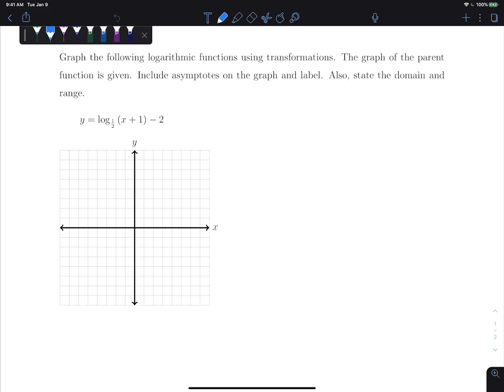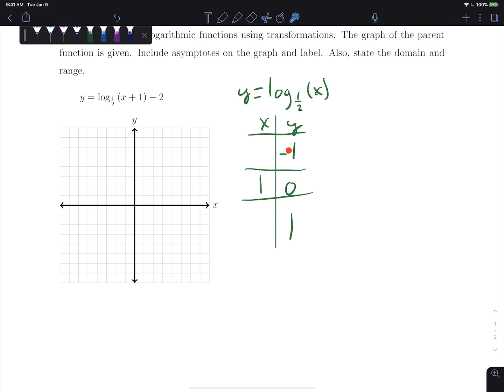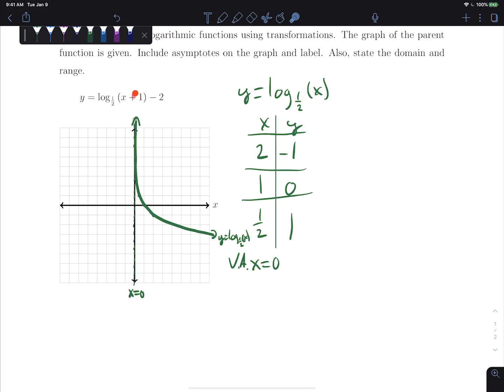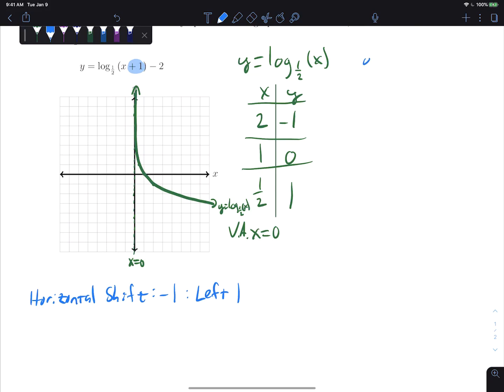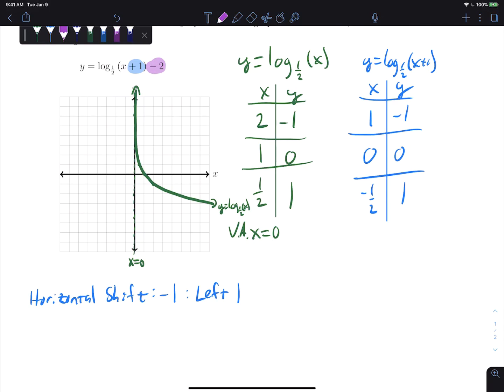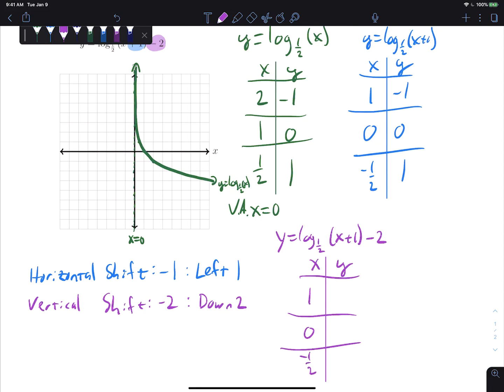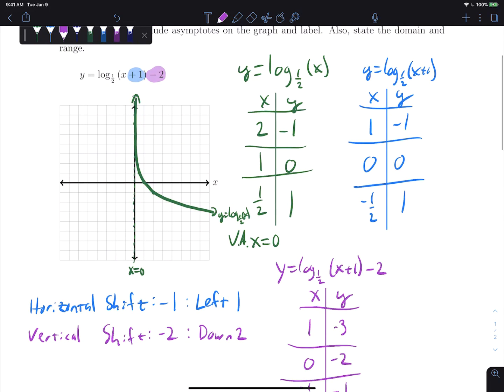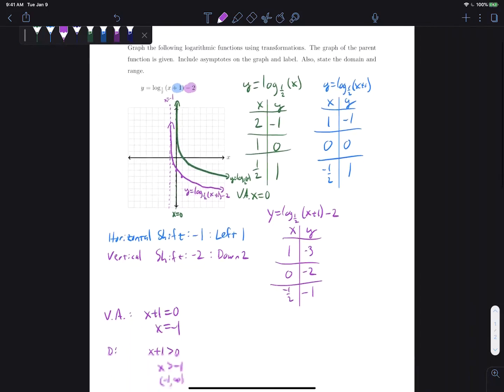1314 Un5 S3 Ex7 Graphing Logarithms